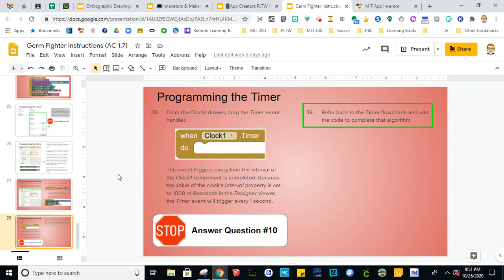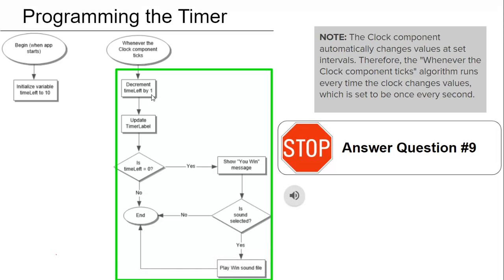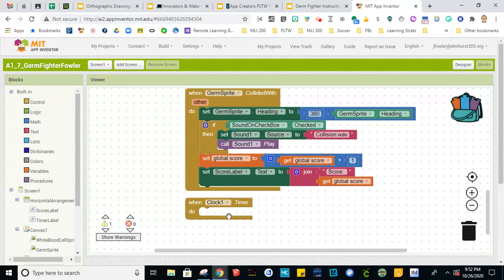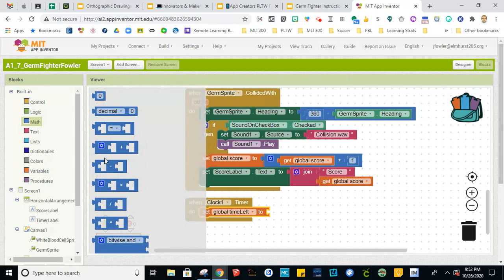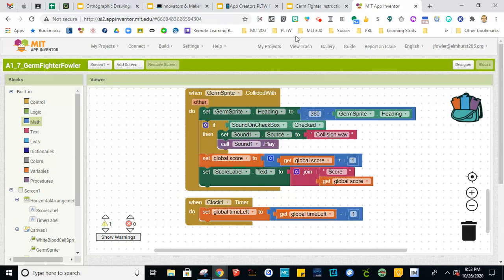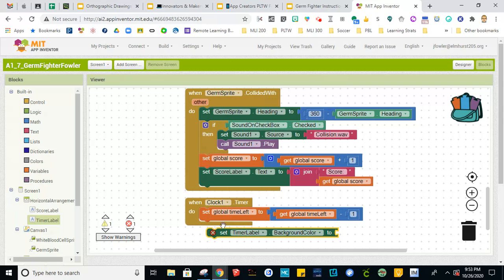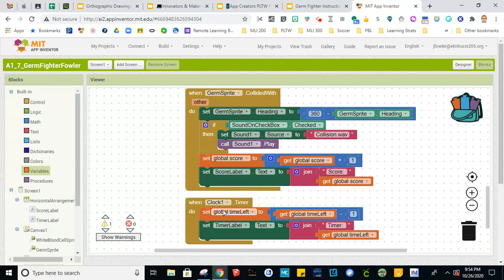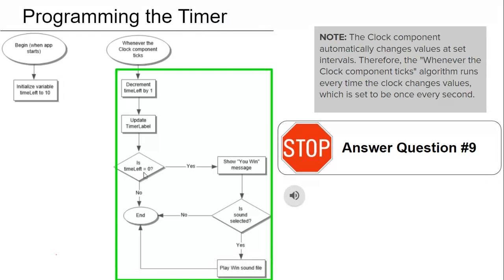Decrementing the Timer (AC 1.7)